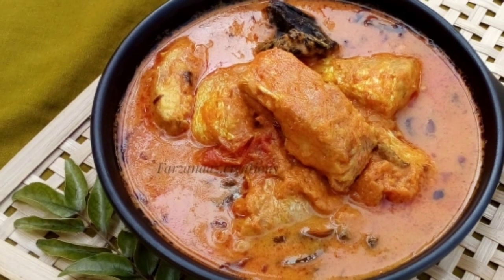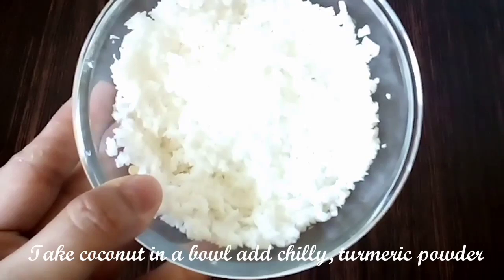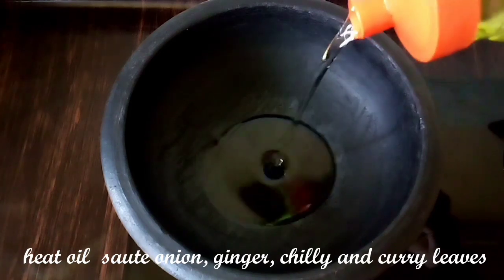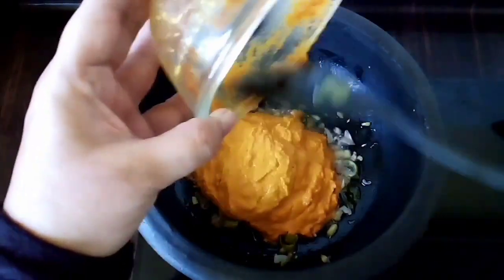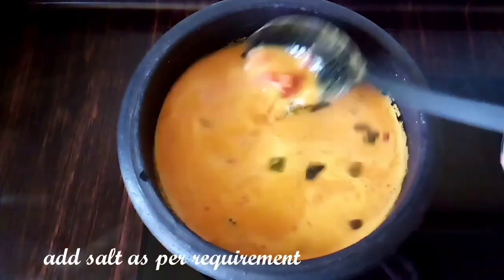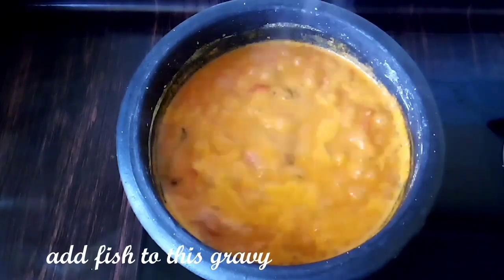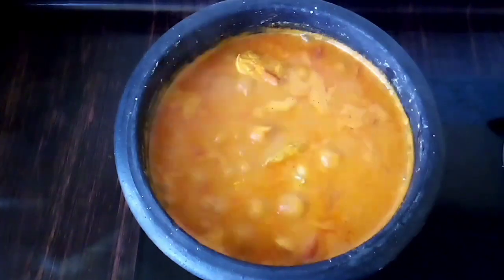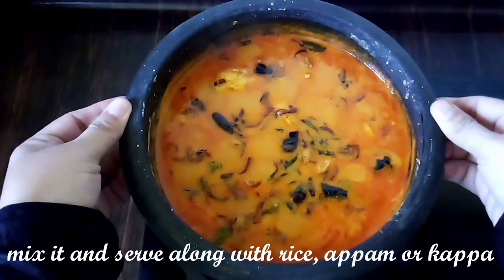Fish curry / തേങ്ങ അരച്ച കുടംപുളി ചേർത്ത മീൻ കറി / ഫിഷ് കറി / Kerala fish curry / fish curry recipe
This one is a traditional kerala fish curry. Here we are going to use kudampuli for the sourness, Garcinia gummi-gutta is the another name of kudampuli which is also known as Malabar tamarind or pot tamarind. This curry can make using with and without coconut,  here we are using fresh coconut masala which gives a unique taste for the fish. Make this and serve with rice, appam, kappa or whatever you like.

തേങ്ങ അരച്ച കുടംപുളി ചേർത്ത ഒരു മീൻ കറിയാണ് ഇന്നത്തെ റെസപ്പി. കുടം പുളി ചേർക്കുന്നതിലൂടെ സാധാരയിൽ നിന്നും വെത്യസ്ഥമായ ഒരു രുചി കറിക്ക് കിട്ടുന്നു . പച്ച തേങ്ങ അരച്ചു ചേർക്കുന്നതിനാൽ ഒരു നാടൻ രുചിയുള്ള വിഭവമാണിത് . ഇത് ഊണിനൊപ്പമോ അപ്പം കപ്പ എന്നീ വയോടൊപ്പവും കഴിക്കാൻ നല്ലതാണ് . നിങ്ങളെല്ലൊവരും തേങ്ങ അരച്ച കുടംപുളി ചേർന്ന മീൻ കറി തീർച്ചയായും ഉണ്ടാക്കി നോക്കുമെന്ന് വിശ്വസിക്കുന്നു .

Music